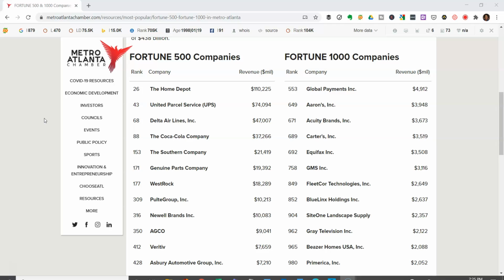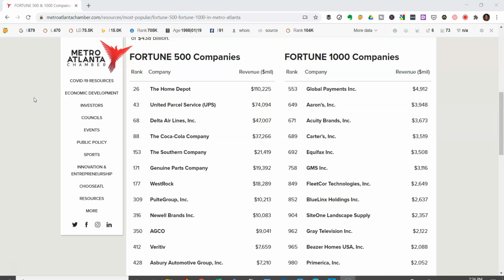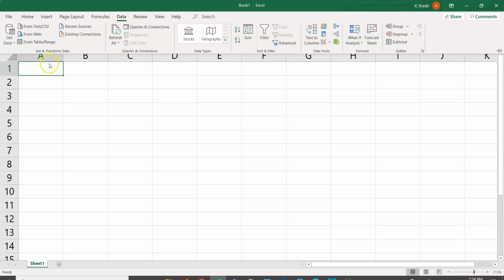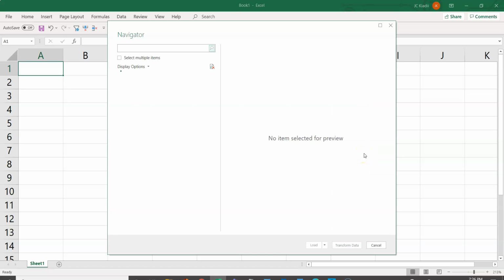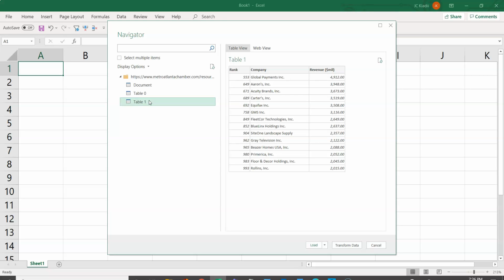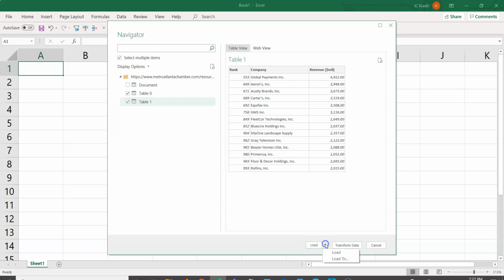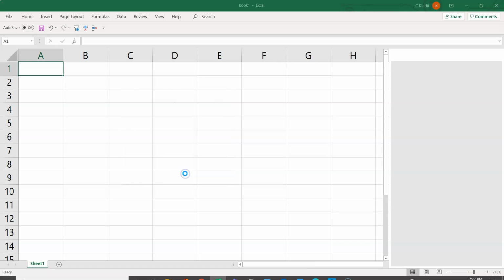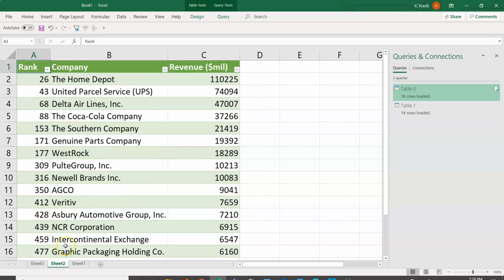How to Import HTML Table (Web) Into Excel